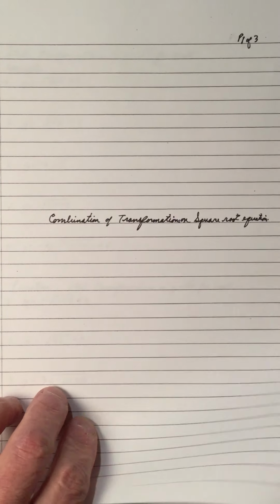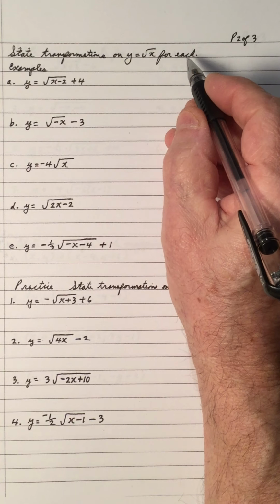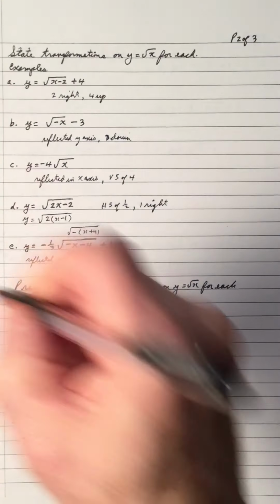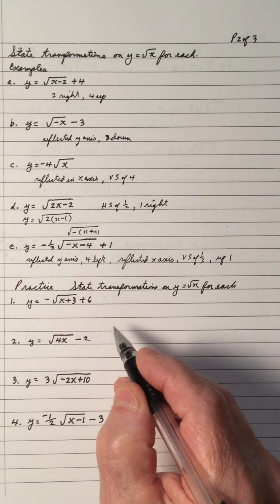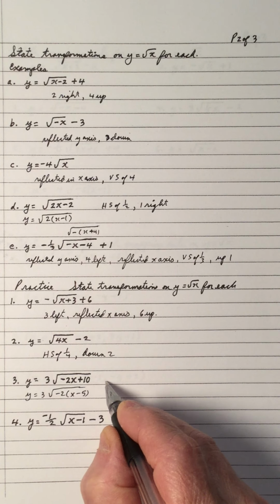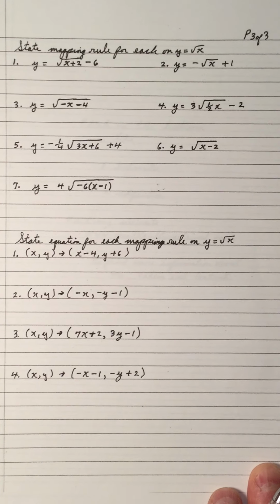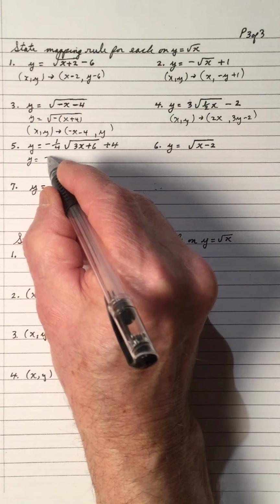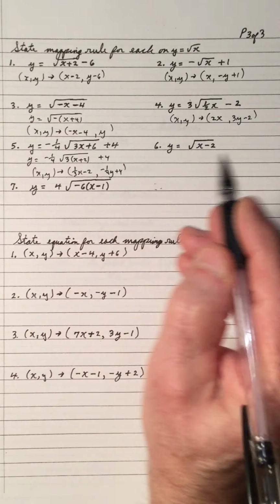Combination of Transformations